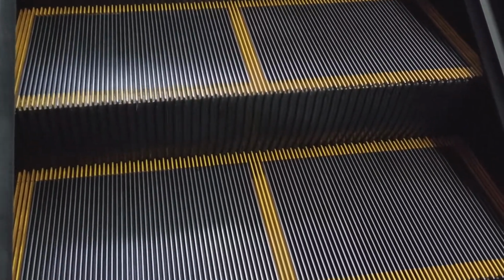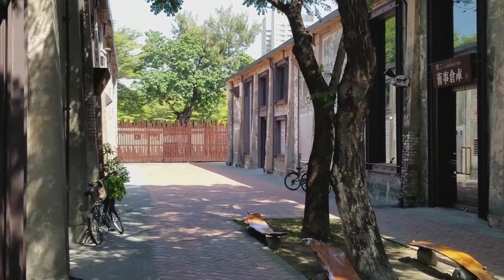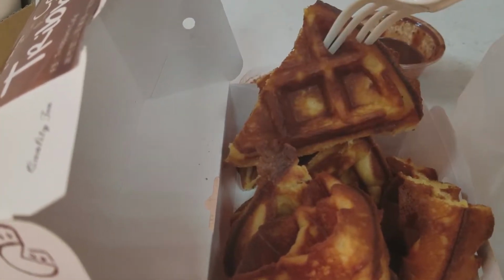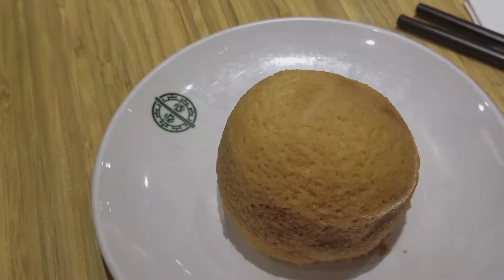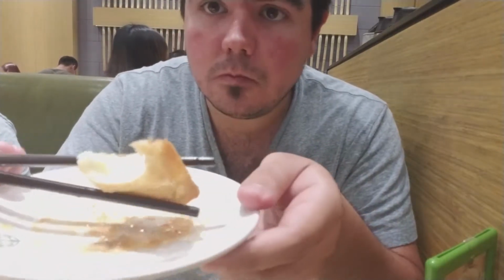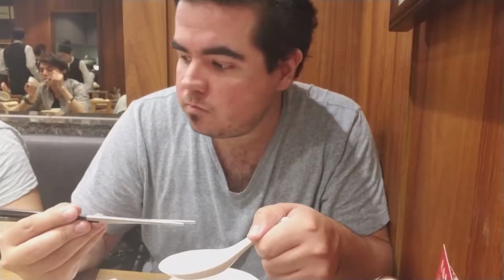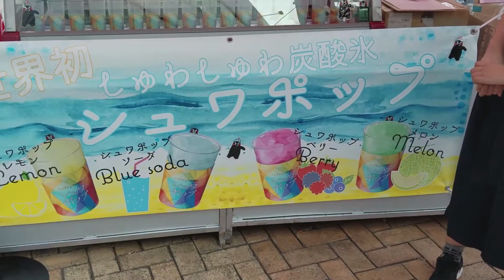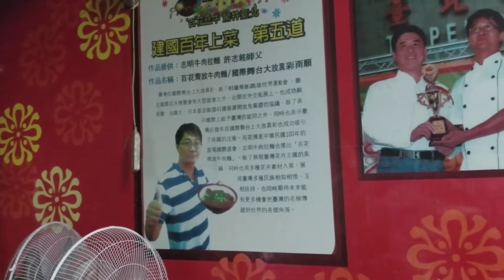Day 9 - The Best Dim Sum I Have Ever Had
We explore some markets, eat some great food and I had the best dim sum ever. Hands down melted in your mouth!